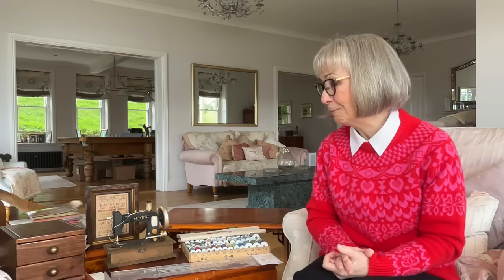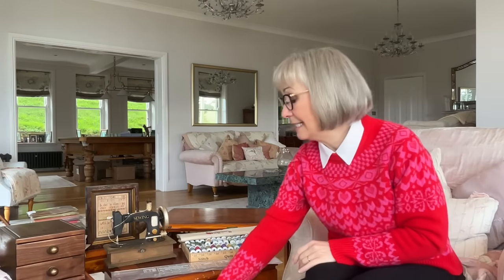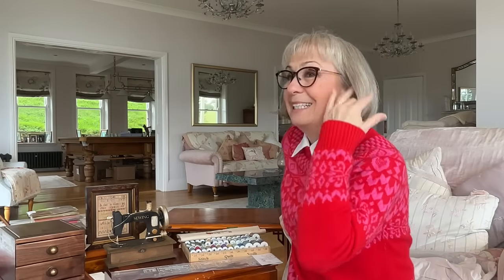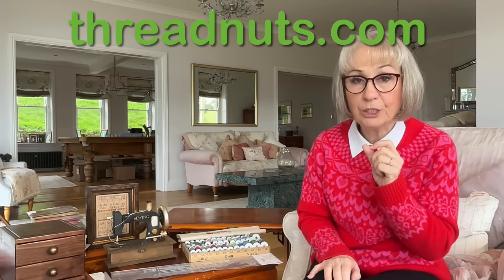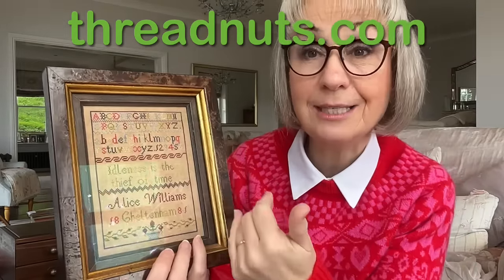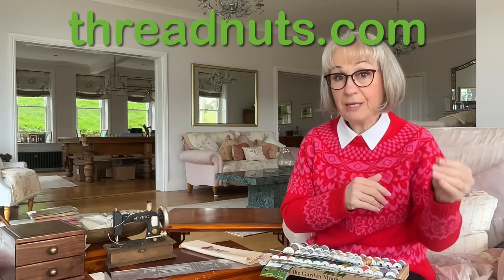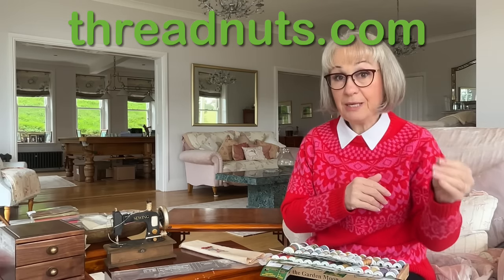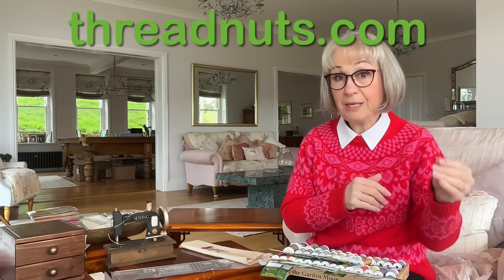Flosstube #357 - So many new goodies for needleworkers!!